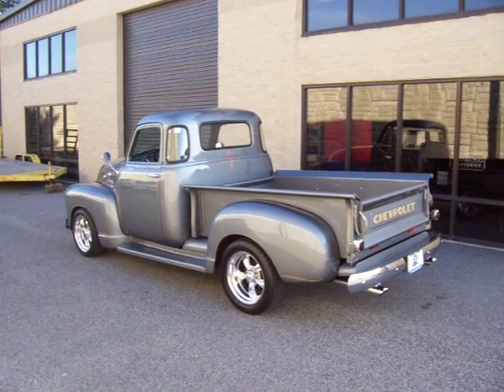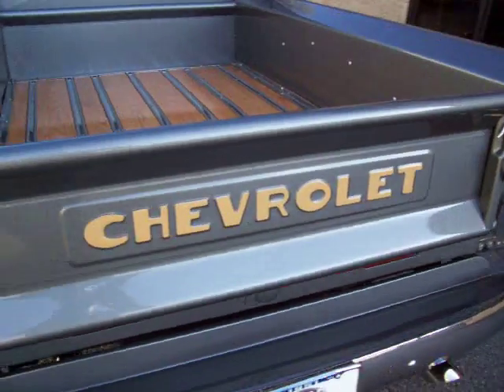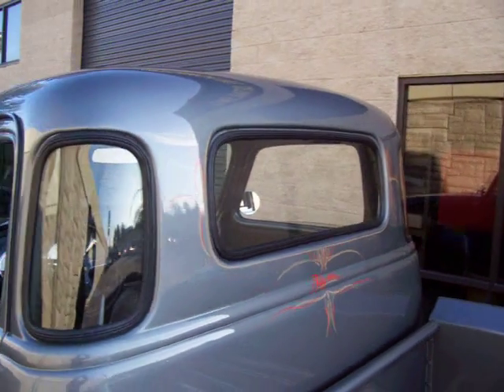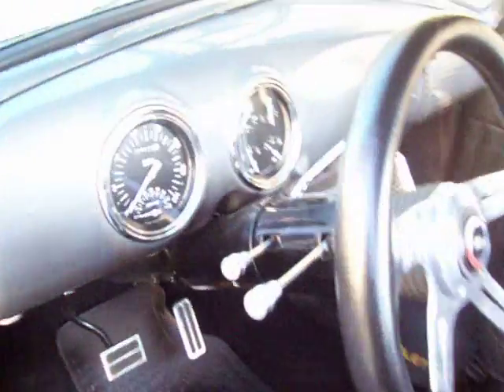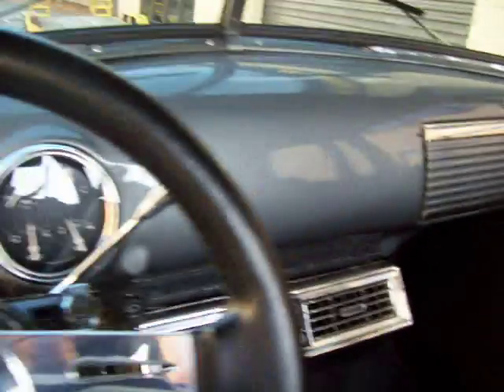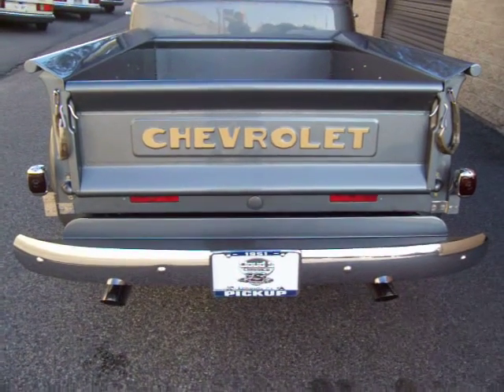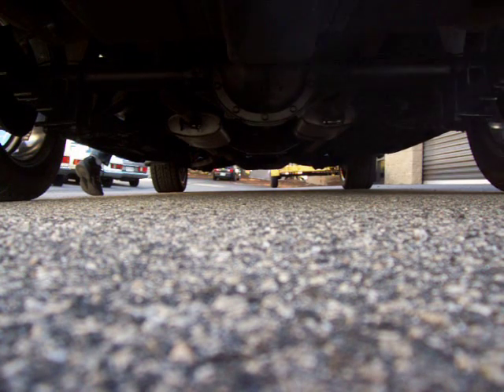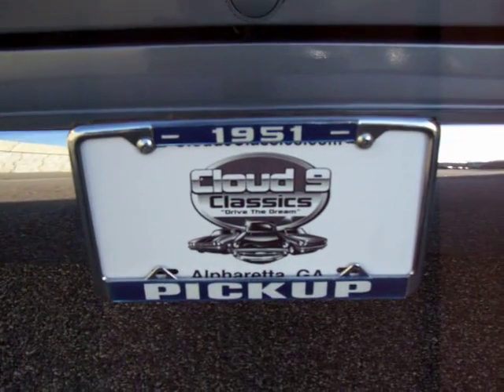1951 Chevrolet 3100 5 window Start up and running For Sale Now